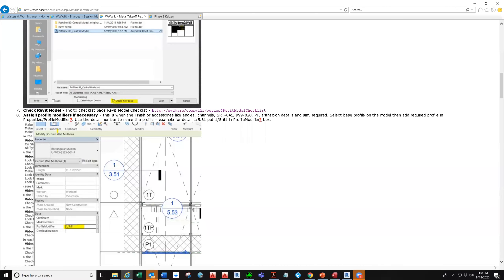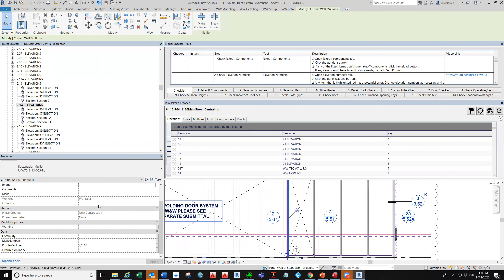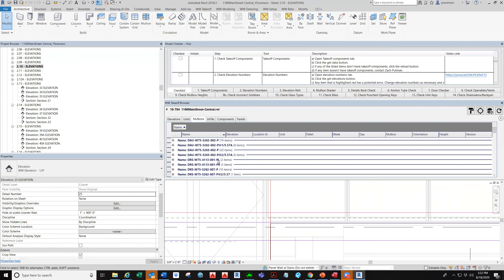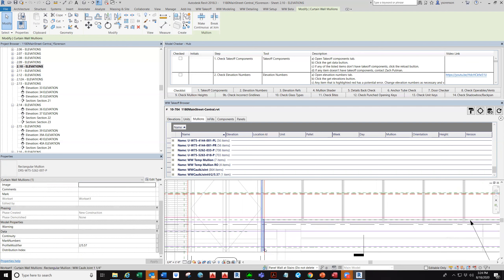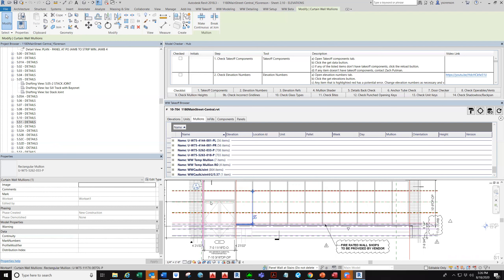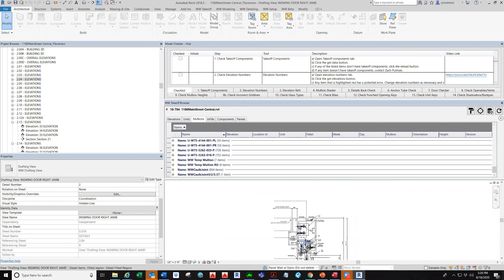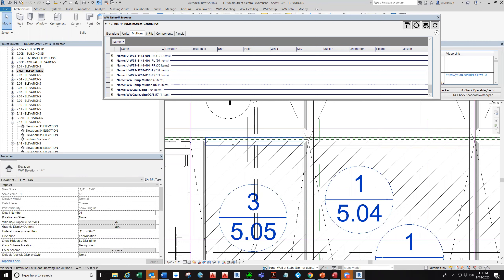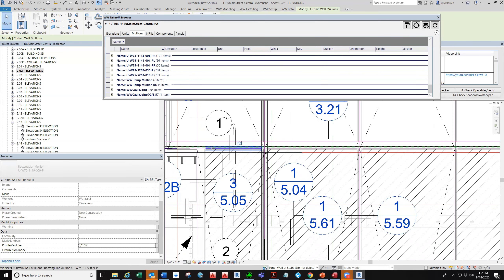Metal Takeoff Revit SWIS Step8 Assign Profile Modifiers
Video steps for the Metal Takeoff Revit SWIS: Assign Profile Modifiers